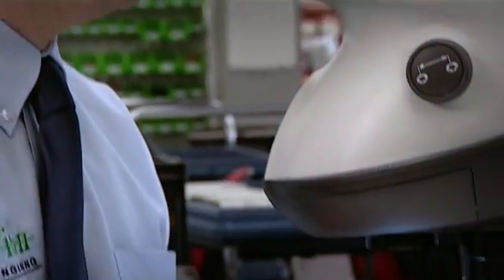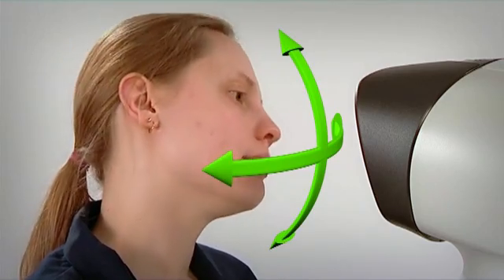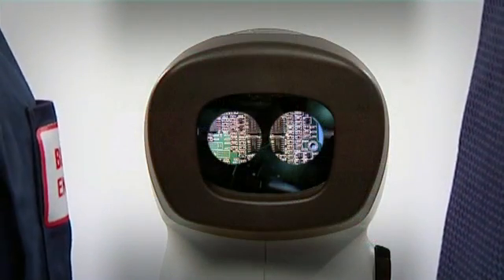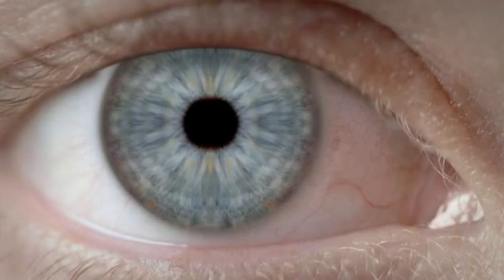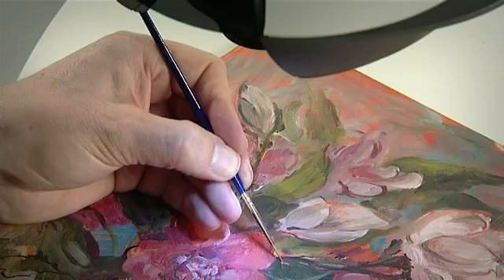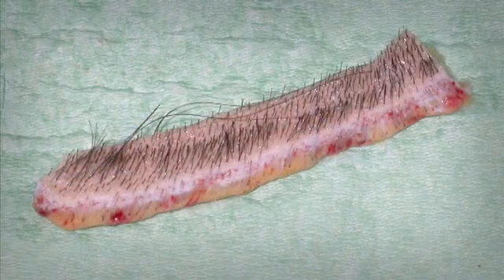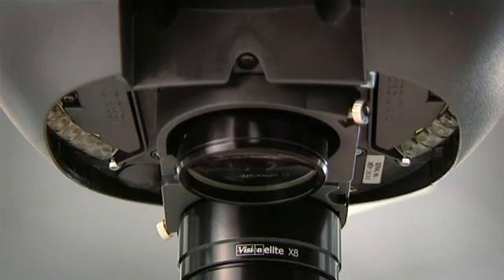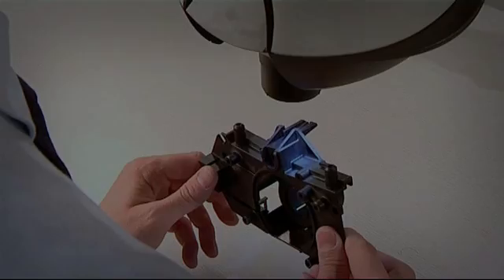Vision Mantis stereo inspection microscope viewer - What makes Mantis special